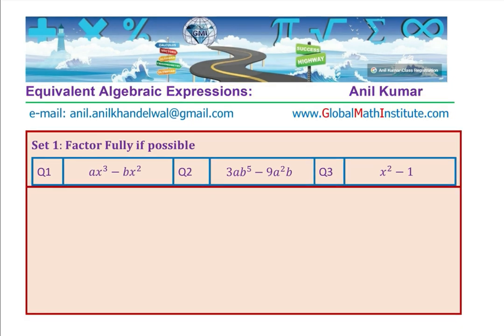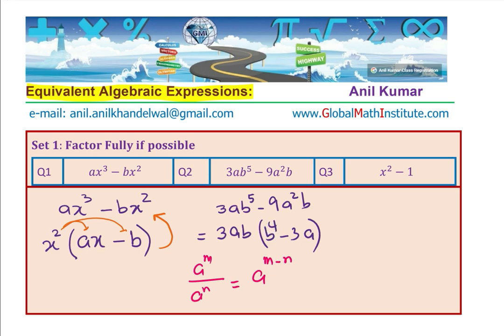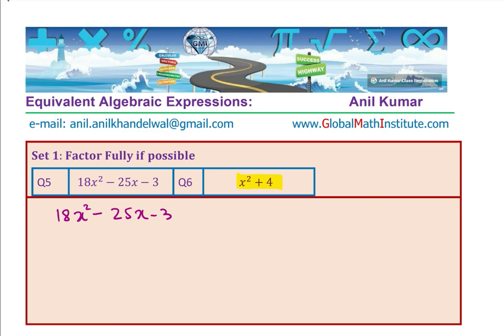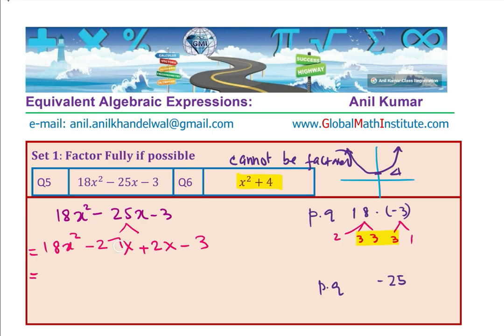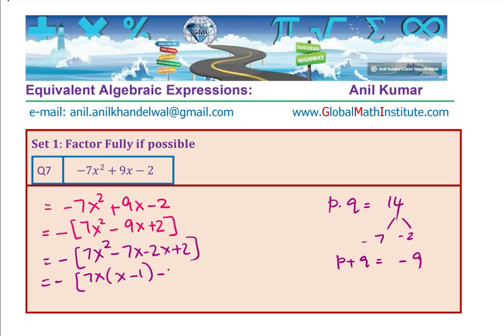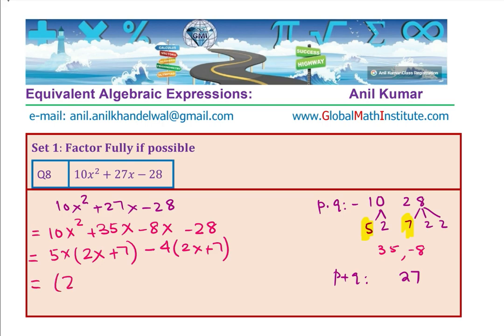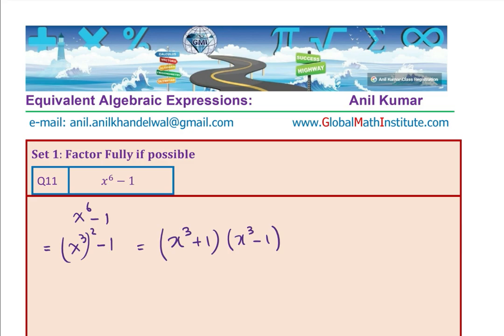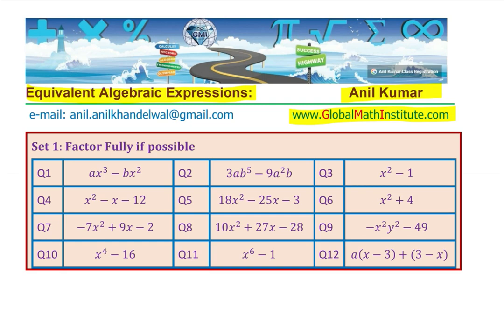Polynomial Factoring Skills Set 1 Equivalent Algebraic Expressions